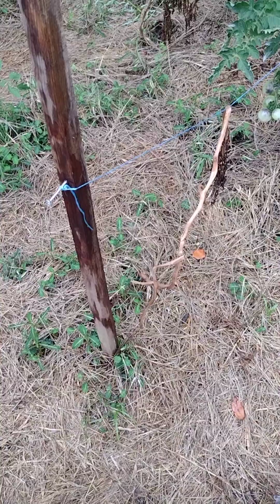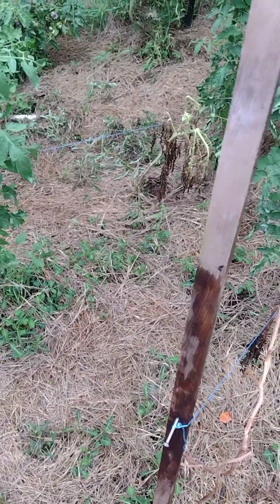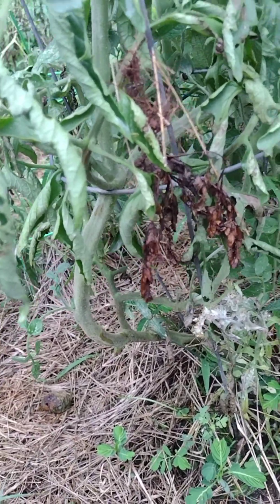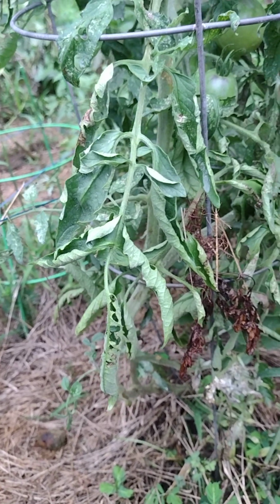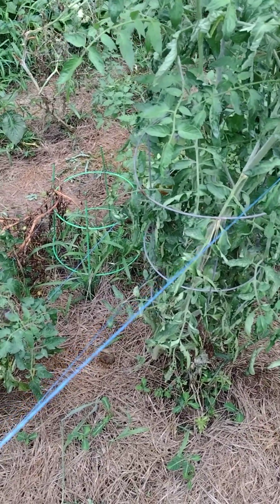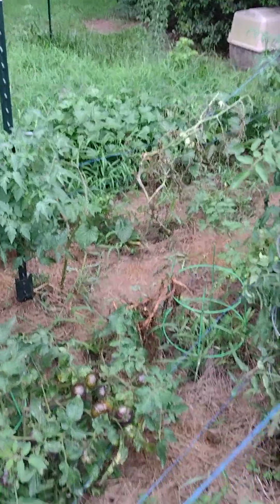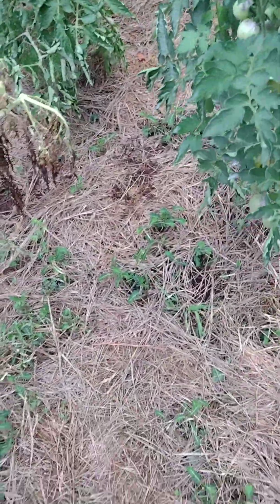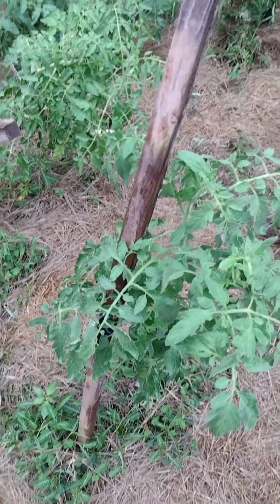Trouble in paradise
I had a set back in the garden. My tomato plants have developed a fungus that attacks the roots and stems of the plants causing them to die shortly after the fruit begins to ripen. It doesn't affect my greens because they don't flower.
However next year I will change this grow space to  raised beds which will give me more control over soil content and  a greater ability to stop a fungal spread like this one.